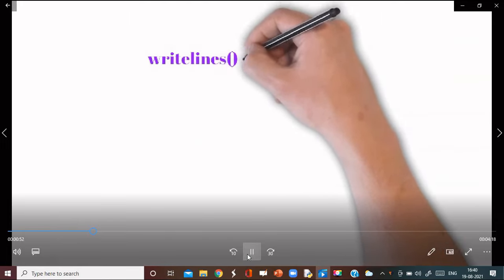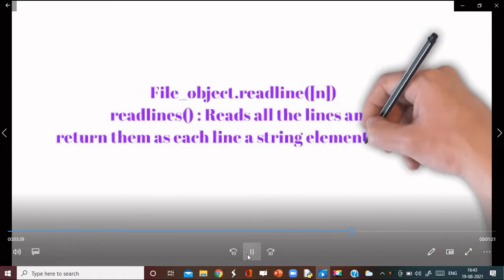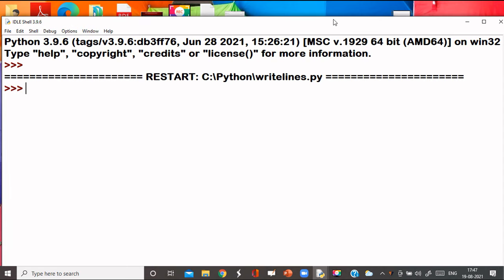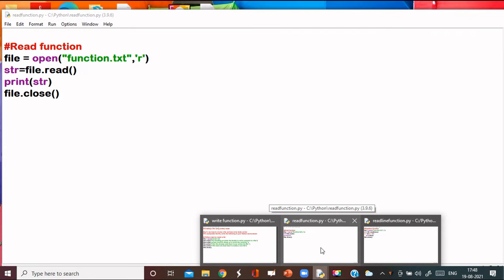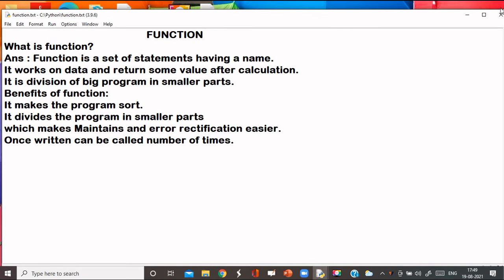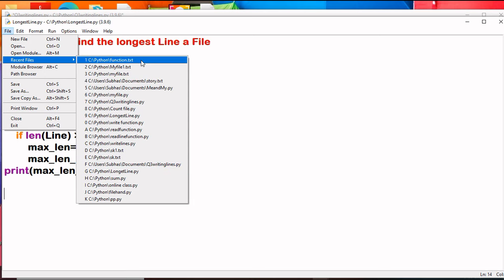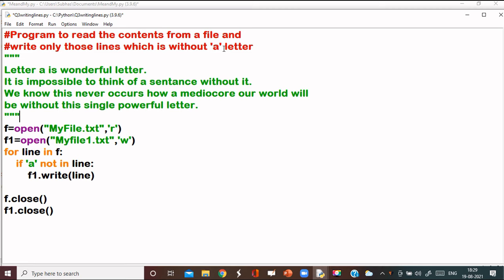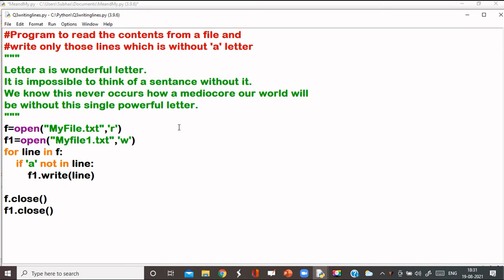Text File Handling in Python || read() ||write()|| readline()|| writeline() function with Program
File handling in Python , Python Tutorail , read() and write() operation in Python , How to write in a file python , Python and file handling, Learn File handling in Python , Computer sci. Tutorail ,How to find the maximum length line in a file , write the contents from one file to other file